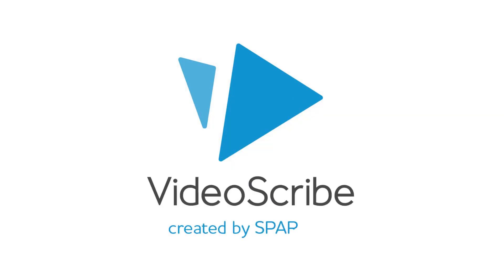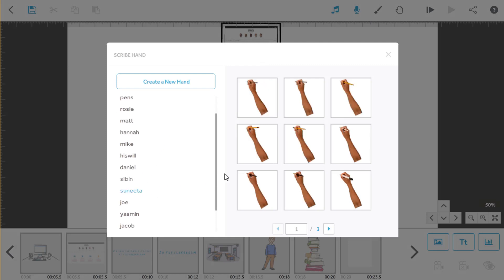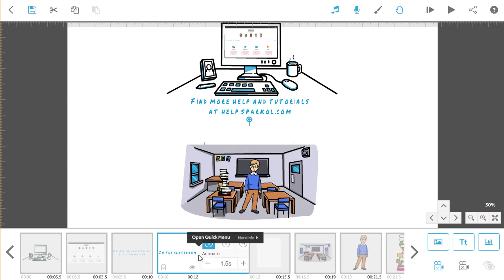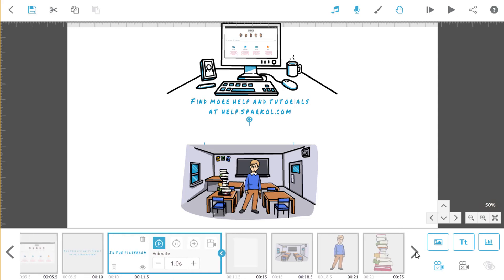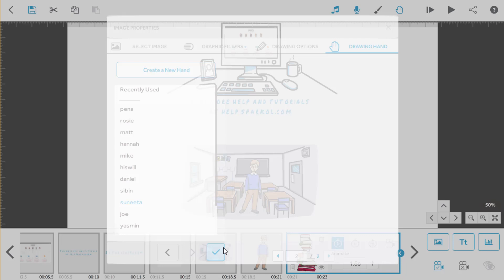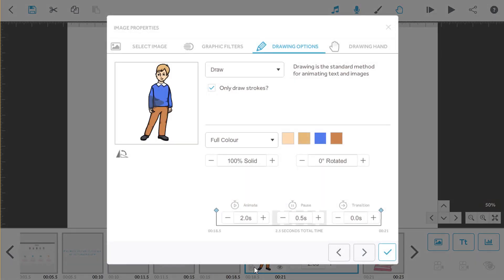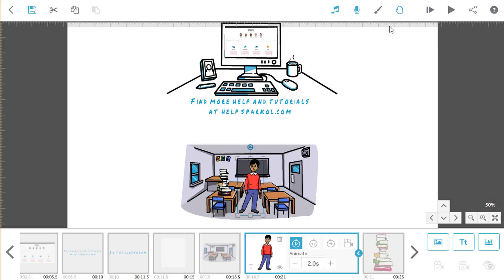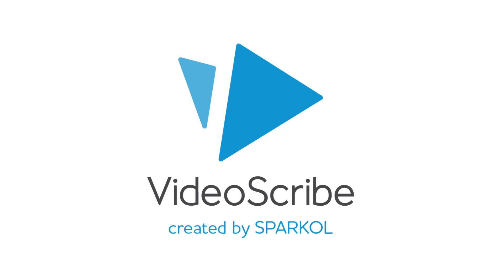Sparkol VideoScribe | Tutorial 4 - Editing and fine tuning your scribe v3.3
In this tutorial, we're going to show you some different settings and techniques available in VideoScribe to make some edits to what we have already made.

Learn how to:
- Change the background style and default hand (00:13)
- Adjust the order of your elements (00:45)
- Adjust the timings of your elements (01:08)
- Move an element in, instead of drawing it (01:44)
- Fade an element in, instead of drawing it (02:28)
- Change the colors in images (02:58)
- Preview and see all these changes in action (03:39)